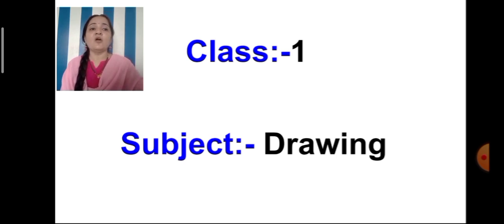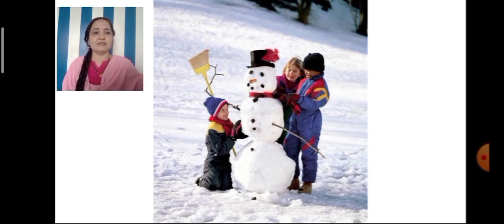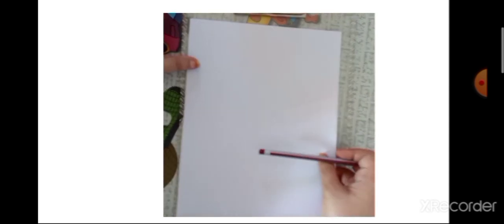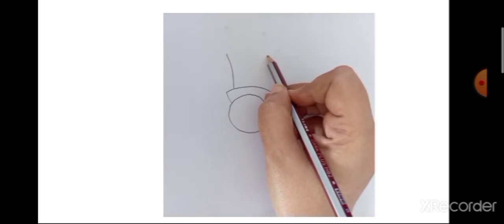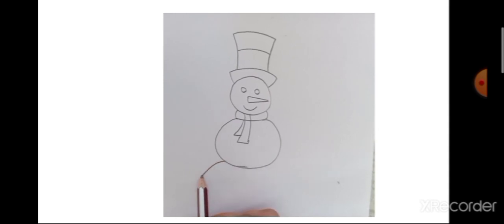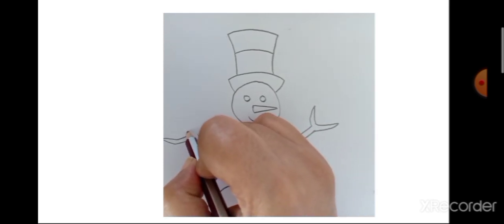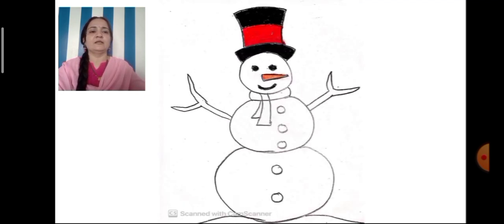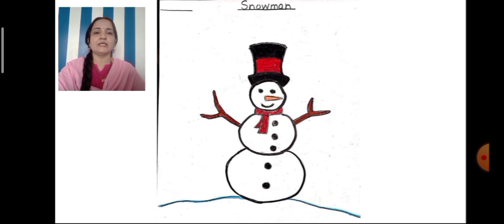Class_1_Drawing_Topic_Snowman_11_December_2020